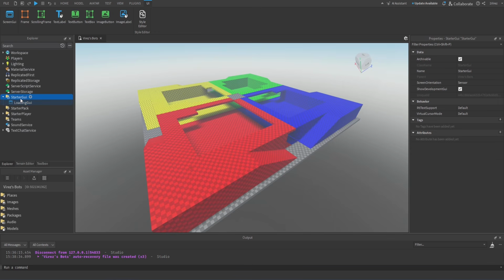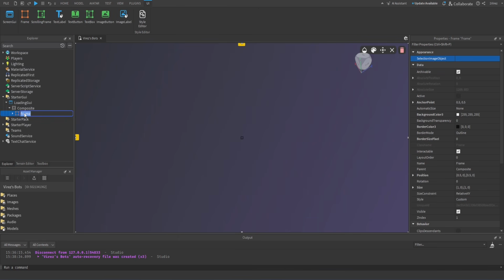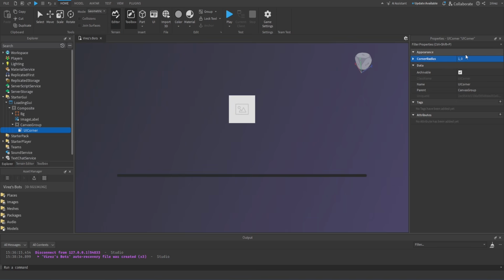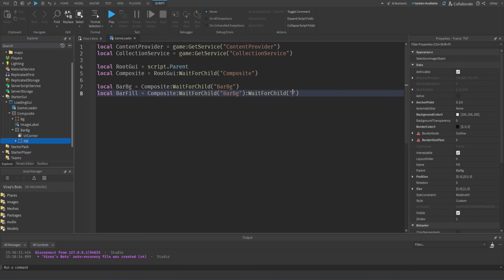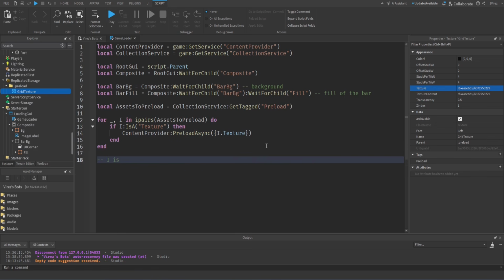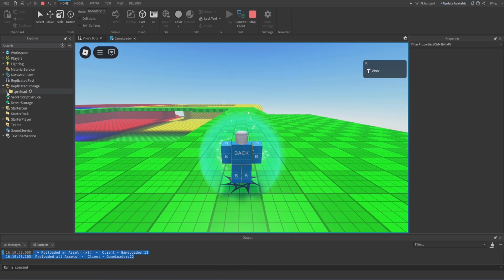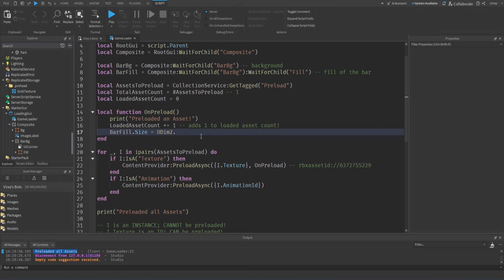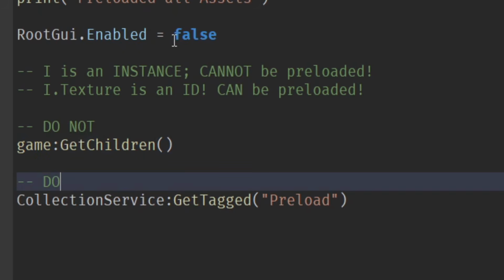How to ACTUALLY make a proper Preloading System in Roblox Studio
This video tutorial will hopefully teach you the fundamentals of CORRECTLY PreloadAsync-ing in Roblox Studio, as most if not all other tutorials failed to do so.

Explanation as to why game:GetChildren()/:GetDescendants() is not a good method:

1. PreloadAsync cannot Preload Instances (or at least not anymore).
-* Despite of what the Docs say, PreloadAsync is not able to resolve AssetId's from Instances with an Id property on its own and requires manual intervention.
-* Running PreloadAsync on an Instance and on an AssetId yields different results; the Instance-based call immediately fires it's callbackFunction, meanwhile the Id-based call actually takes some time to download the asset from the Id and fires it's callbackFunction far later.

2. You are blindly trying to Preload stuff
-* This is inefficient and results in a ton of (roughly over 1,000) wasted calls, because 99% of what game:GetChildren() returns (Services, Parts, Folders, Scripts, Attachments) cannot be preloaded to begin with.
-* This also results in a less controllable process and might result in preloading the same Instance multiple times.

Chapters:
00:00 Intro
00:29 Making the Gui
06:24 Scripting
10:55 Testing Functionality
12:37 Coding the Progress Bar
15:00 Testing Progress Bar
15:43 Conclusion